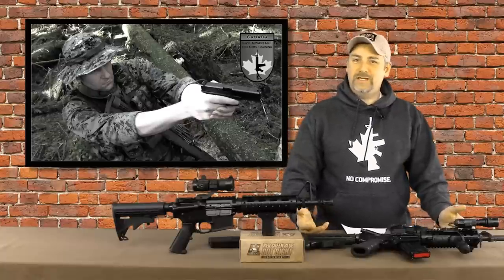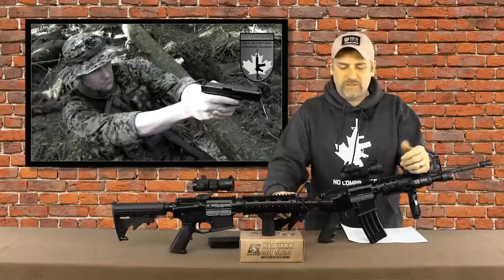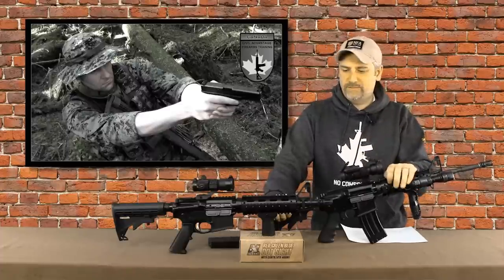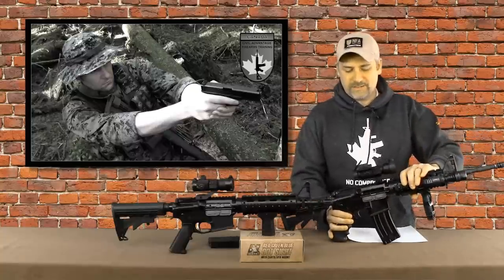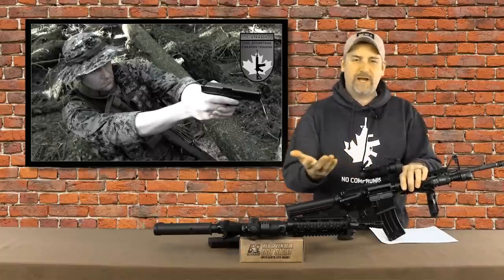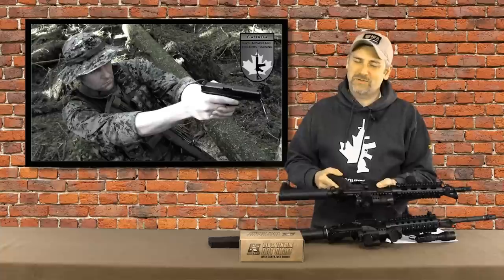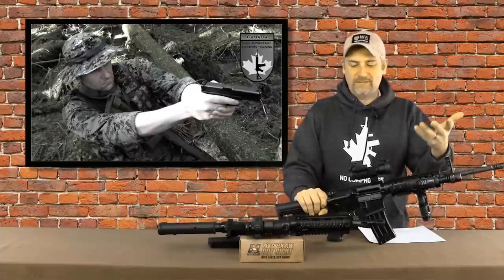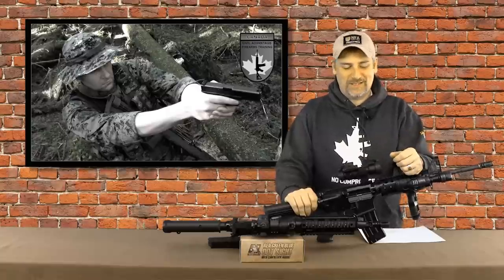NcStar Red Dot Compared to Vortex Strikefire???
How could you compare an NcStar red dot sight to a Vortex Strikefire? Find out here!!

Special thanks to PoCo Military for supplying the NcStar product!!